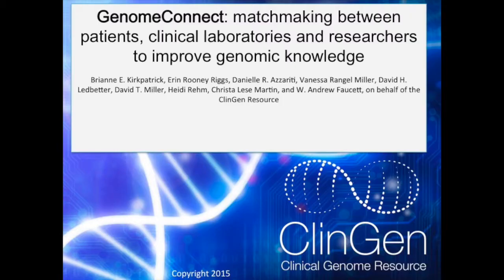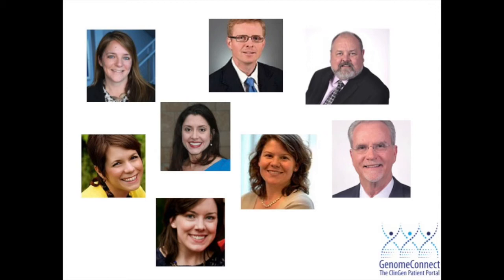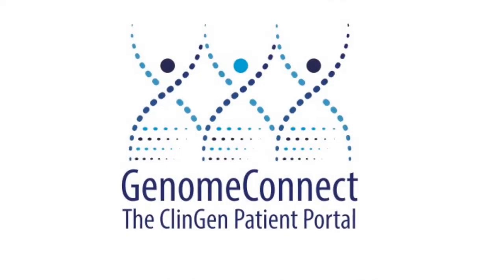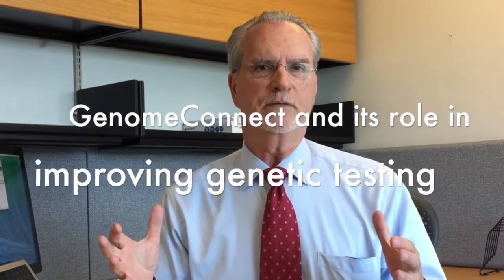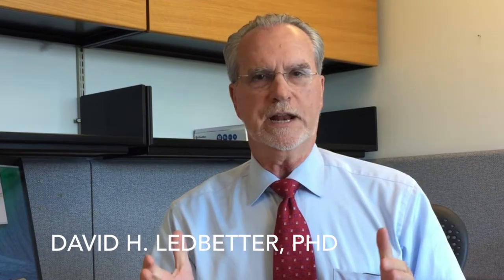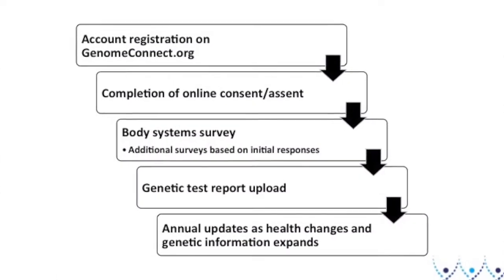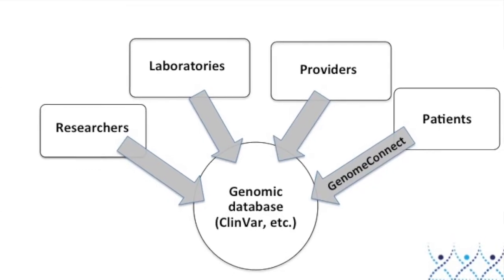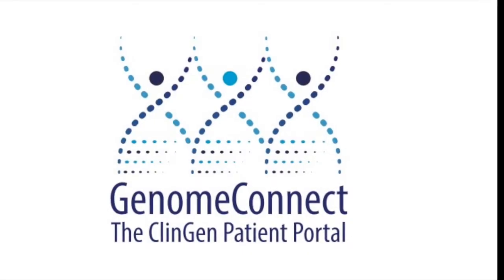Human Mutation - Brianne Kirkpatrick and colleagues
Video Highlight: Authors, Brianne Kirkpatrick and colleagues, on their published paper in Human Mutation entitled "GenomeConnect: Matchmaking Between Patients, Clinical Laboratories, and Researchers to Improve Genomic Knowledge".